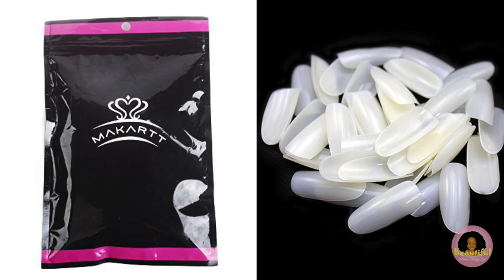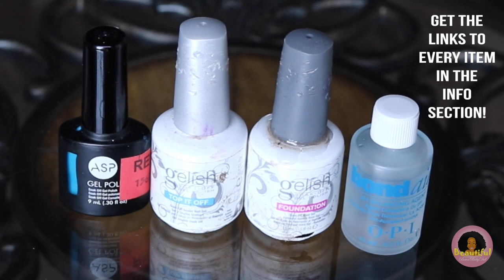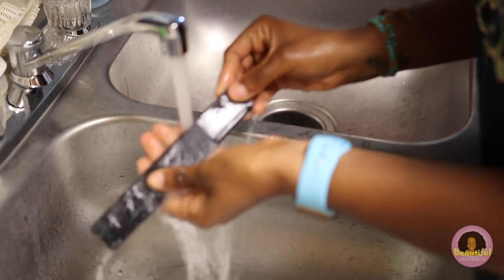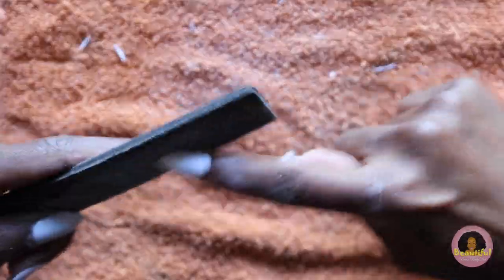DIY Fake Nails and Nail Gel || How I SLAY My Nails for CHEAP!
★Hey y'all! Here I show you how to do your own fake nails, stiletto nails, almond nails and nail gels.  I show you the best nail polishes, dupes, gel lamps and fake nails I use.  Let me know what you think!  Don't forget to enter my contest!

Get the items I mentioned here:
Similar color blue in regular polish
My favorite regular polish base coat
My favorite regular polish top coat
Similar color blue in gel polish
Great nail gel colors in blue
My favorite gel base coat
My favorite gel top coat
Fake nails I use
Nail glue 1
Nail glue 2

Nail lamps I own & dupes:
Red Carpet
BEST Low Price Gel Lamp 1
BEST Low Price Gel Lamp 2

Other tools:
Heavy duty nail files
Cuticle remover liquid
Cuticle trimmer
Cuticle Kit
Favorite acetone
Rubbing alcohol
Nail tip cutter
Household Gloves

Items Mentioned & Seen:

Clothes and Accessories:
Coach Glasses
Trouble Maker Crop Top

Tech Items:
Camera (for some of this video) Cannon 80D
Lens (for some of this video) Sigma 18-35mm
Lens 2

How to win your travel nail lamp and blue nail gel (ENDS November 14, 2016)!
1.  Let me know 2 video ideas you have for me!
2.  Share the video at least 2 times and tag me on either Instagram, Facebook or Twitter or all outlets. Or simply share it with a YouTube friend.
3. Like this video and one of my others (that you have never seen before).
5.  That's all!  GOOD LUCK!

Composer: Da Tooby
Song: Control

Composer: Axel Ljung
Song: Tangiers

Composer: Niklas Ahlström
Song: Flavord